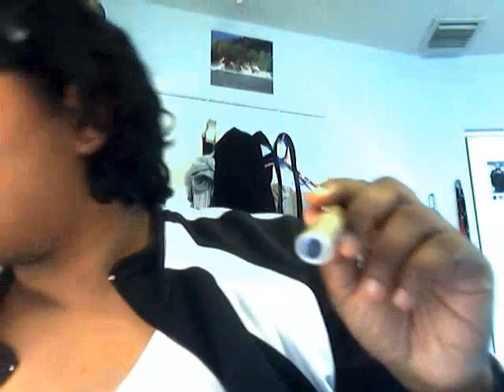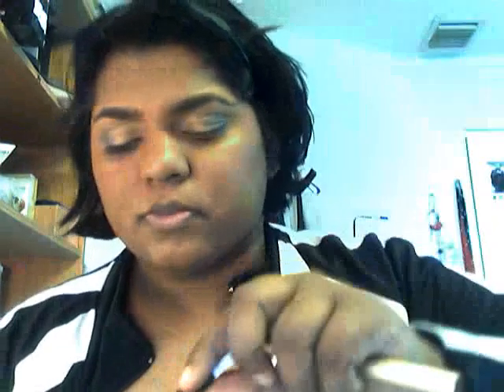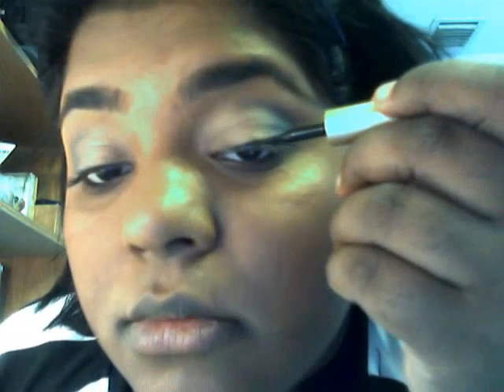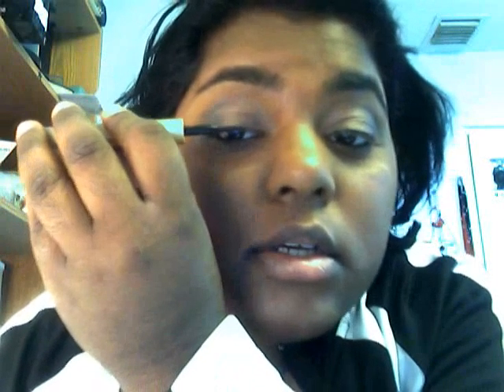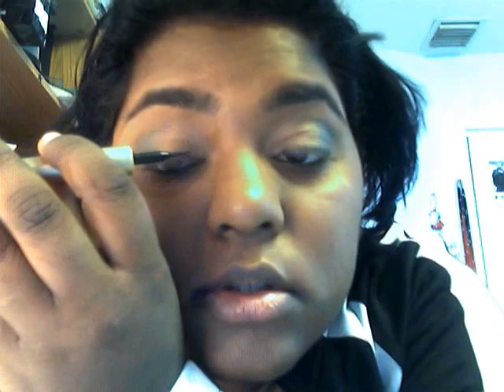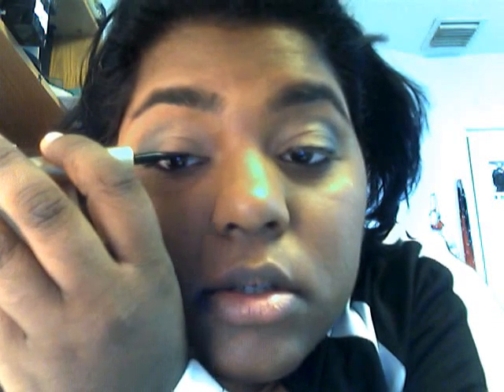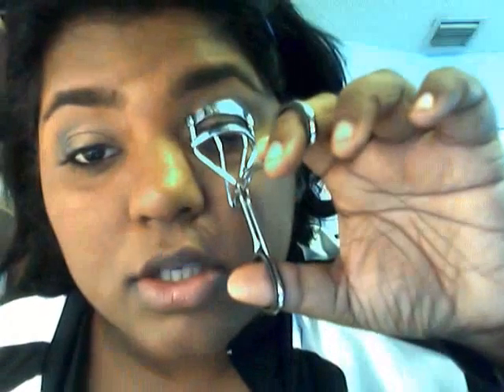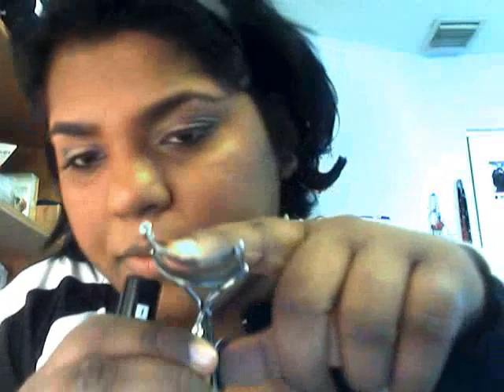HOW TO APPLY: EYELINER AND MASCARA